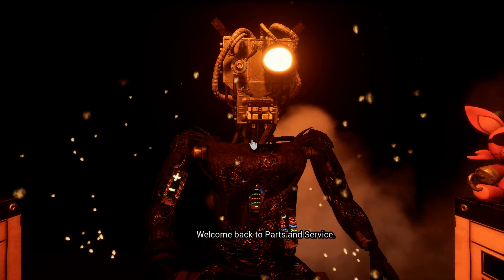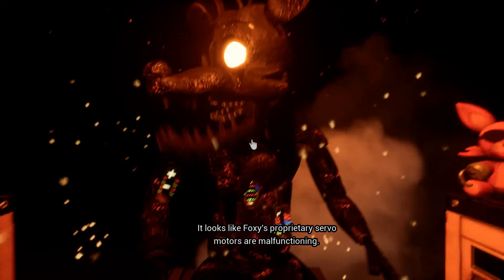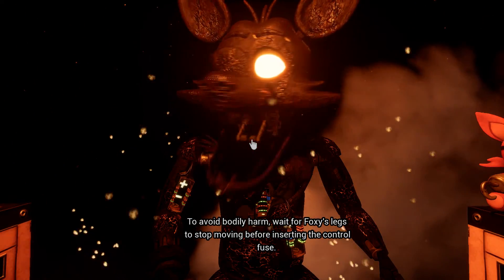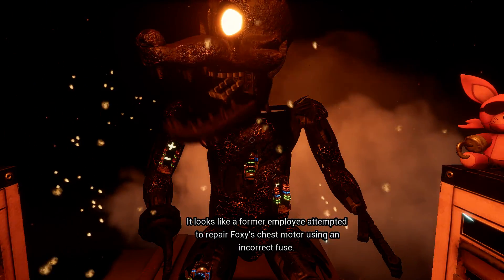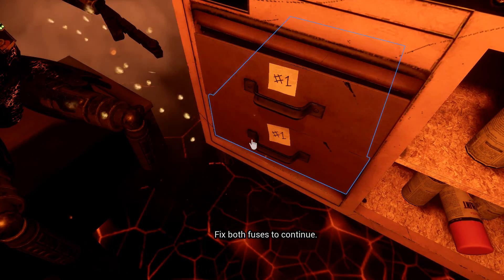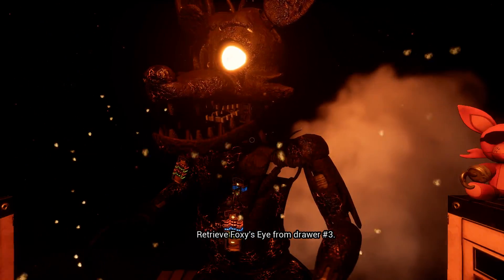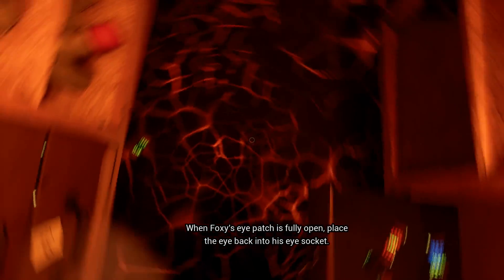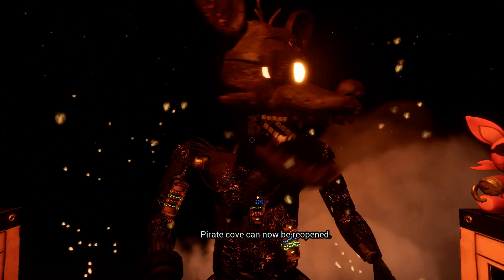FNaF: Help Wanted (Non VR) - Parts and Services - Repair Foxy (Hard Mode) (HD) [1080p60FPS]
Five Nights at Freddy's: Help Wanted (Non VR) gameplay on 1080p60FPS HD with max settings (ultra settings).

PC Specs:

CPU: Intel I7-9750H
Graphics: Nvidia GeForce Rtx 2070
Memory: 16GB DDR4-2666 Dual Channel
Storage: 256GB Nvme M.2 SSD + 1TB, 400RPM SSHD
Screen: 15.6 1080P IPS 60Hz

Game Information:

Five Nights at Freddy’s: Help Wanted is a collection of classic and original mini-games set in the Five Nights universe. Survive terrifying encounters with your favorite killer animatronics in a collection of new and classic FIVE NIGHTS AT FREDDY’S™ experiences. “Where fantasy and fun come to life!”

A VR headset is NOT required to play.

YOU’RE HIRED - Time to get your hands dirty. Repair claustrophobic ventilation systems, troubleshoot broken animatronics that could activate at any moment, or spend your evenings cowering in the nighttime security guard office.
CELEBRATE - Confront your favorite killer animatronics including; Freddy, Bonnie, Chica, Foxy, Springtrap, The Mangle, Funtime Foxy, and Circus Baby.
FUN FUN PRIZES - Toys, Plushies, Bobbleheads, and candy candy candy! Earn super fun prizes you can play with at the interactive Prize Counter! Collect well hidden Faz-Tokens to unlock even more rare collectibles for more SUPER FUN FUN FUN.
PIZZA PARTY - Scenes from classic titles have been updated and remade for a fully immersive experience including; Five Nights at Freddy’s, Five Nights at Freddy’s 2, Five Nights at Freddy’s 3, Five Nights at Freddy’s 4, and Five Nights at Freddy’s: Sister Location.
TWO WAYS TO PLAY - Experience the horror in flat (non-VR) mode or VR. Oculus Rift and HTC Vive are supported.